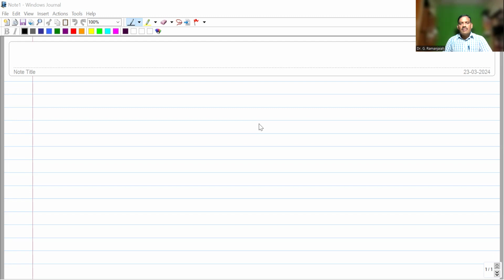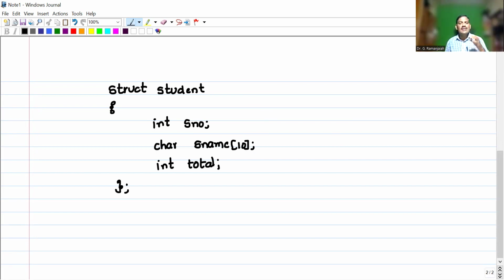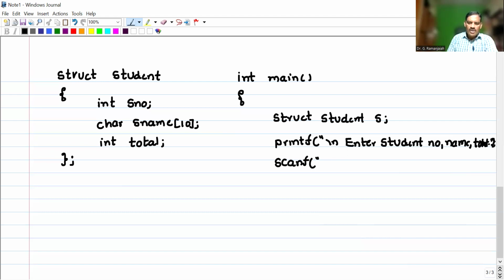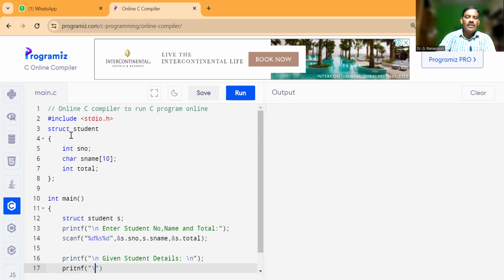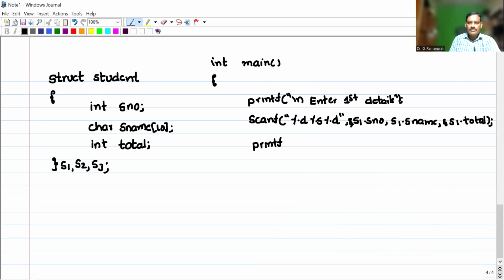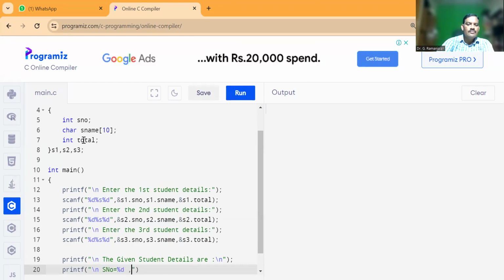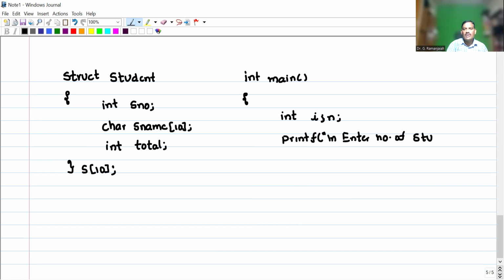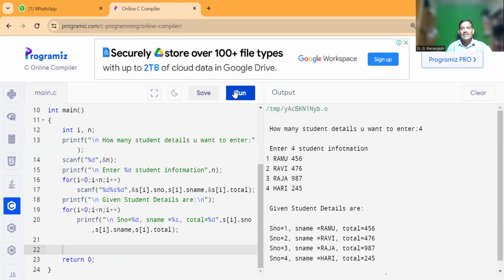24 Introduction to Structures